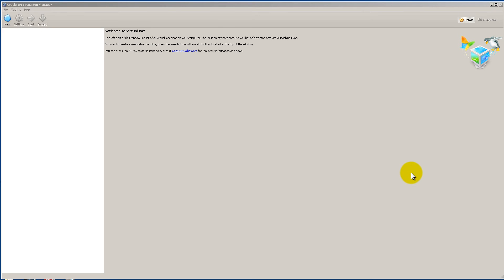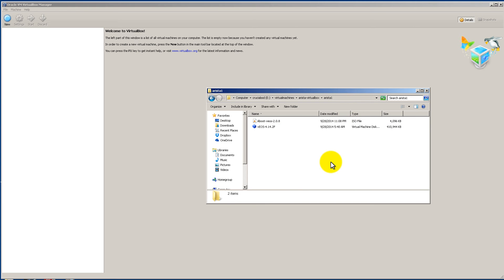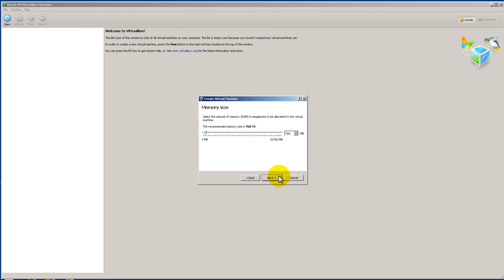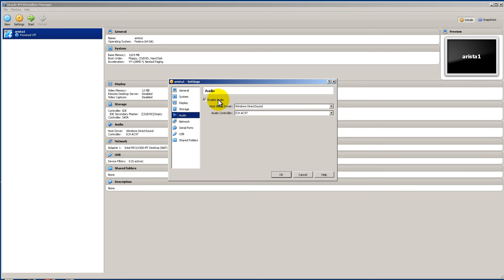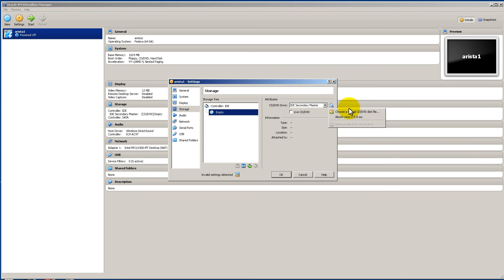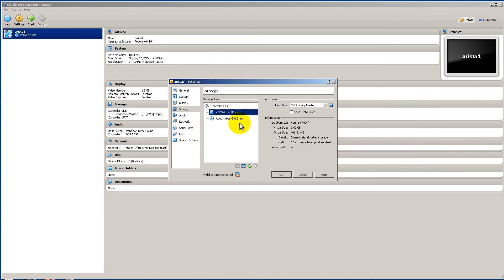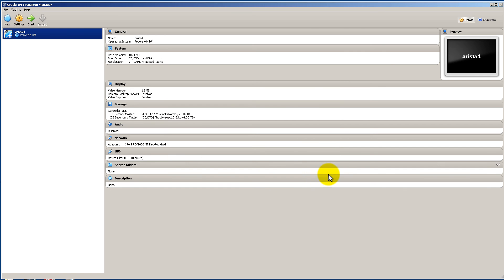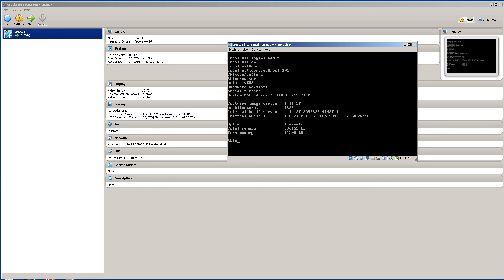Running Arista vEOS in Virtualbox